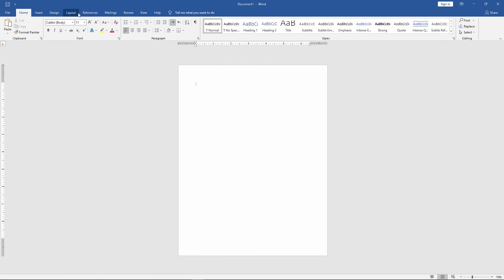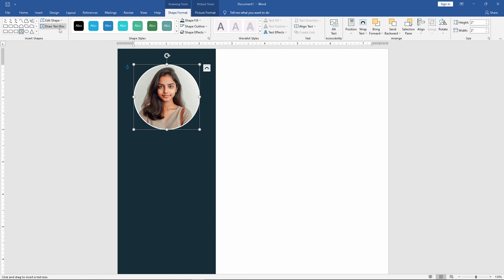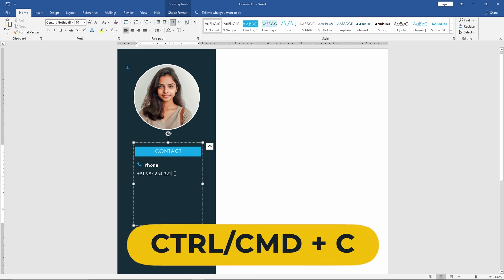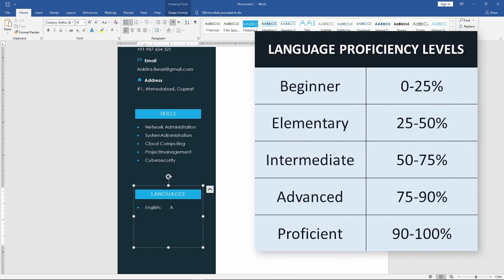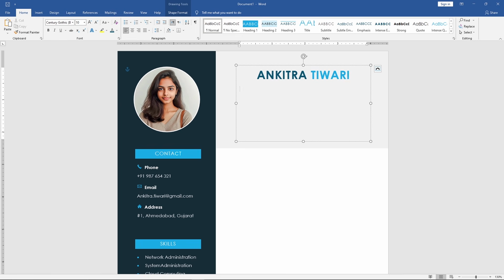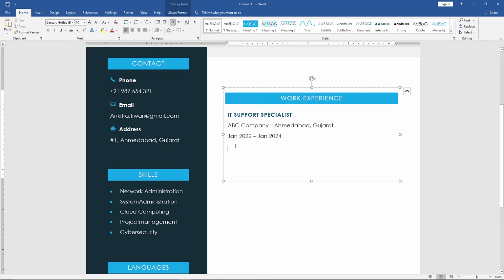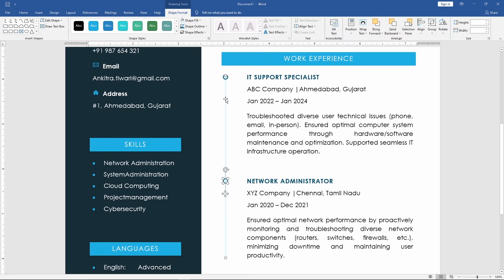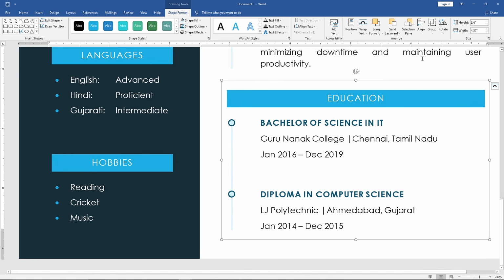How to Create Resume in MS Word | Modern Resume Template | How to Make CV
Learn how to create a modern resume in Microsoft Word with our step-by-step guide. Impress potential employers with a modern and creative resume that highlights all your key details. You can download a free template below!

Edit, Convert, and Organize Files Easily.

⏱️ TIME STAMPS
00:00 - Intro
00:06 - Page Layout
00:40 - Sidebar & Photo
01:30 - Contact Details
03:25 - Skills
04:00 - Languages
04:18 - Hobbies
04:40 - Personal Details & Summary
05:55 - Work Experience
08:20 - Education
09:35 - Outro